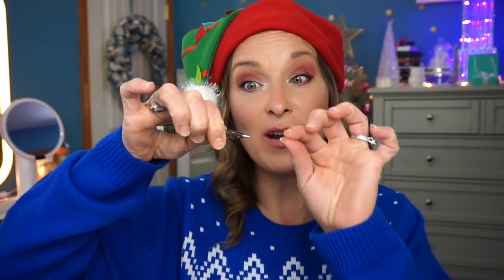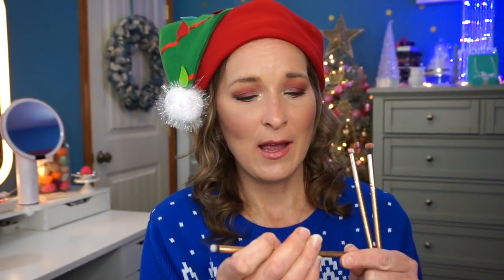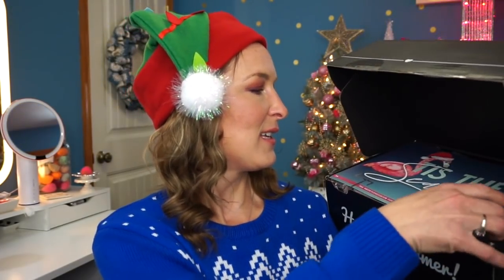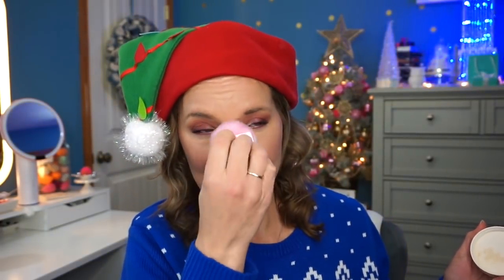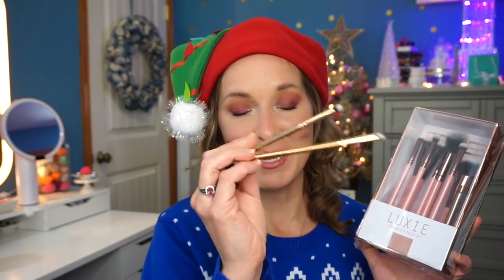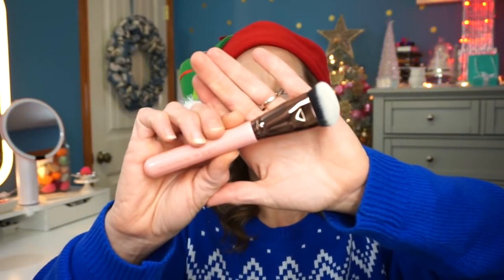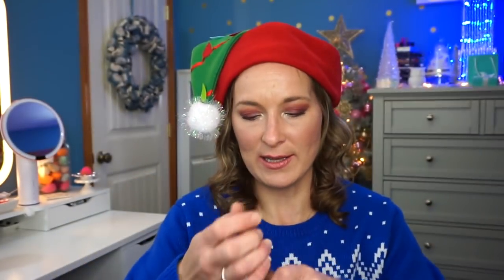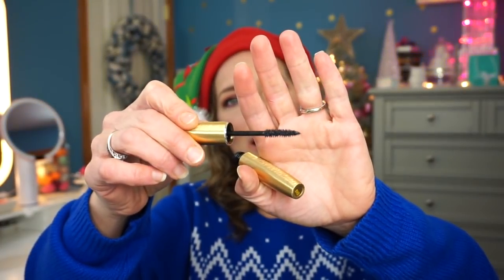My First Boxyluxe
Happy Tuesday! I hope you are having a great week. I can't believe it's only one week until Christmas! That's soo exciting. Are you all ready for Santa to come?

November Boxycharm:
Coverfx Glitter Drops in Nova
Ace Beaute Grandioise Palette
Luxie Luminous Eye Set
Farah Glaxy Gold Tweezers
Bodyography Makeup Brush Cleaner

December Boxyluxe:
Elemis Pro Collagen Marine Cream $89
Tarte Glitter Lip Paint $20
Violet Voss Pro HG Palette $45
SUVA Beauty Protege Palette $34
Luxie Rose Gold Complete Face Brush Set $65
Spongelle Body Wash Infused Buffer $20
Grande Cosmetics GrandeMascara $25
Pretty Vulgar The Powder Room Translucent Setting Powder Matte About It $32
Crimes of Beauty Wristlet & Portable Charger $22

Get $10 off your purchase at Hum Nutrition humnutrition.com use code 16B3F2

Save $15 off your $30 purchase at Ole Henrickssen 9ZQ-72R-TCX-6RK

Tiffany Hinkle
3883 Old Valley Pike